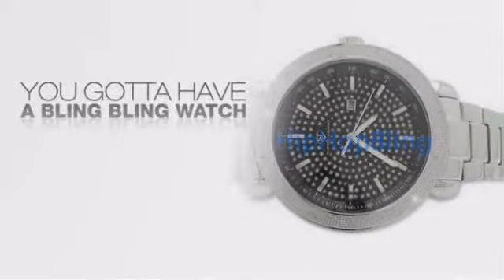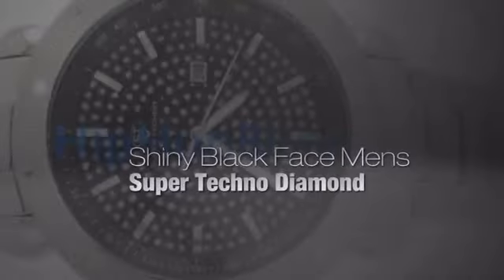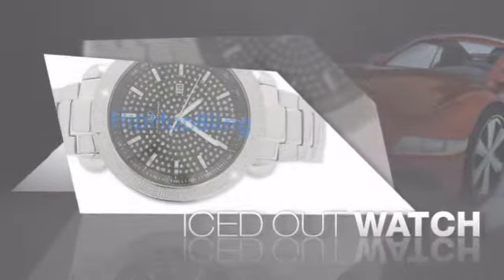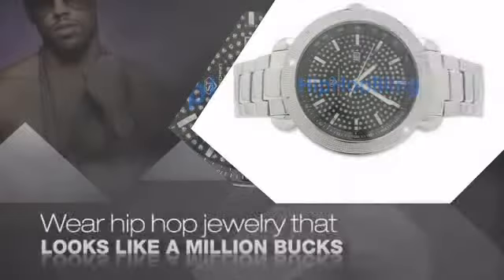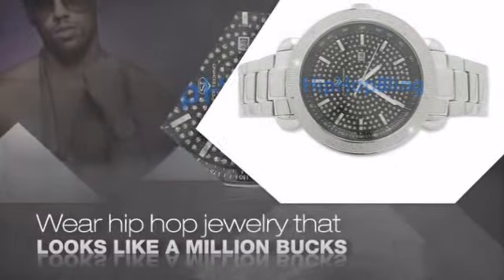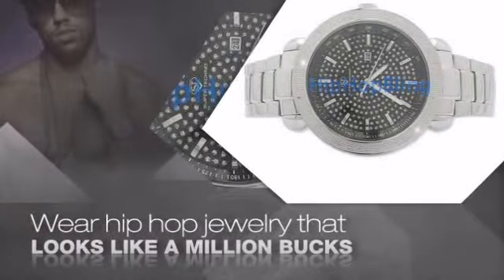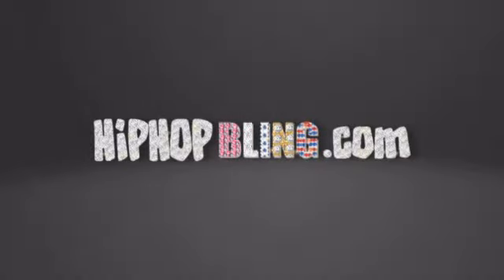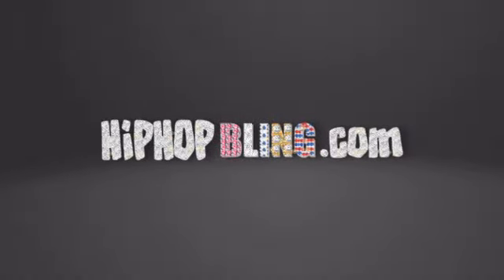Shiny Black Face Mens Super Techno Diamond Watch